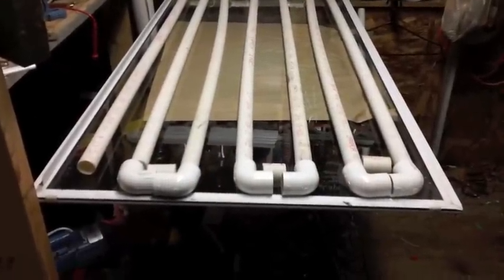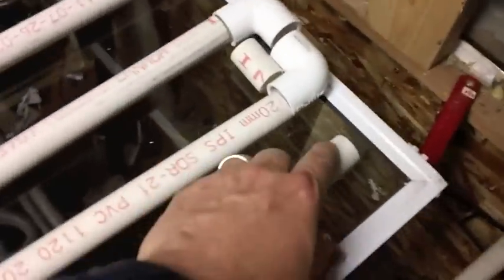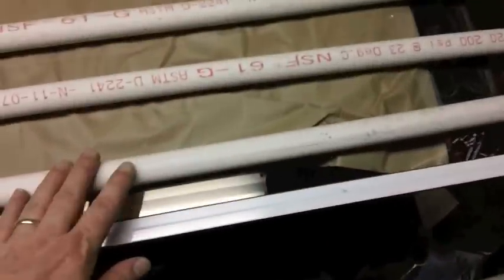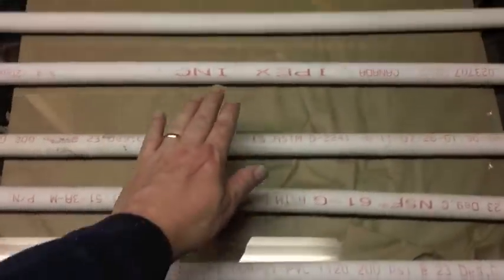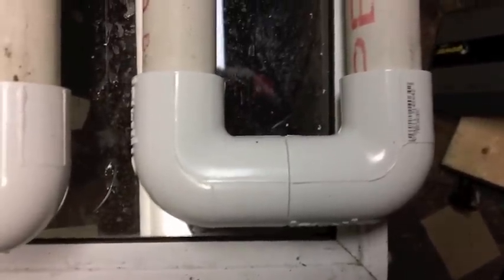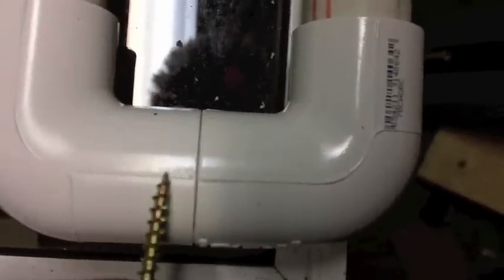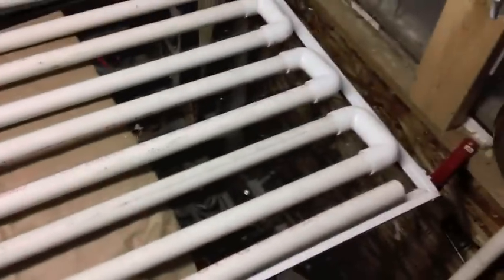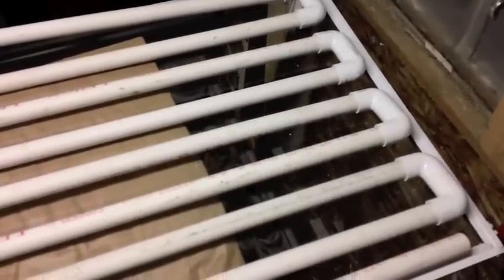Solar Water Heater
The quest for hot water does not come easy for off grid living.  With summer just around the corner, decided to take a stab at making a hot water heater.
For this project, scavenged 3/4" pipe,  a few 3/4" Elbows and a single pane window for the basic frame.
The overall plan was to make like a manifold for the cold water to come in the bottom and the naturally flow out the top into a makeshift hot water tank. Just in case, I will use a small DC pump that can help move the water.
The single pane window with a frame was perfect. Originally came from last years DIY solar panel project. The manifold was sized to fit within the edges of the window.
In another video, a cedar box will be made with 1"x 8" lumber and painted black.
Note: PVC pipe is rated up to 140 degrees F. (Water boils at 212 degrees) Depending on you location of the Solar Water Heater, might want to use CPVC instead of PVC. Copper pipe would be idea, but often it's difficult to obtain.  (High sought after by scrappers)